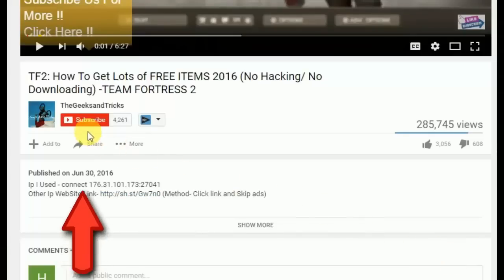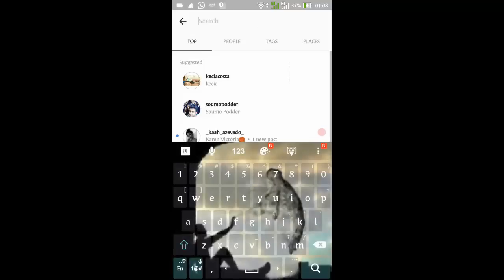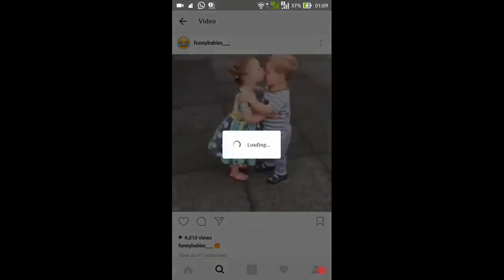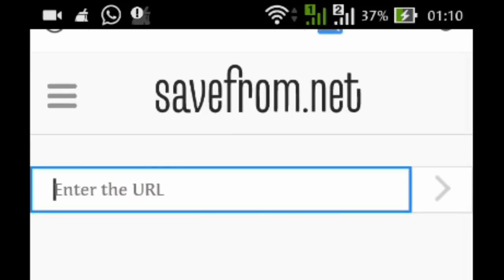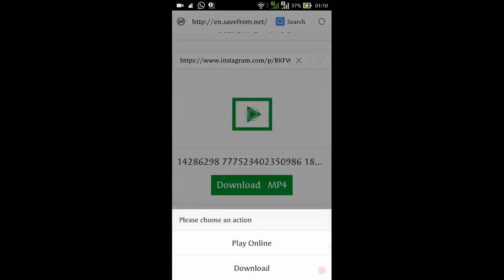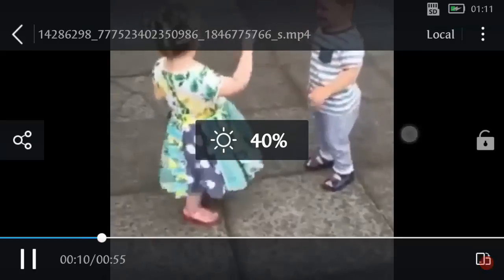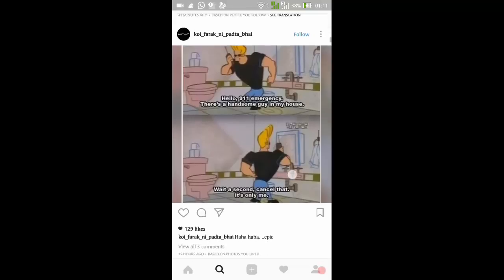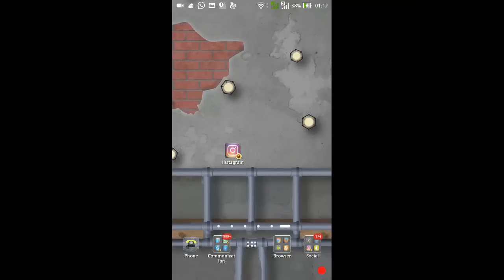How To: Save INSTAGRAM Videos to Gallery (No Other Application Required)-2020 HD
In This Video You will Learn How to Download Videos and Pictures From Instagram.
(Click on the link and Skip ad after 5sec)

• Licence

Few Related Keys-
How to Download Instagram Videos
instagram captions
Download Video From instagram
instagram download
instagram download for pc
download instagram videos
instagram video downloader apk
insta download video and photo apk
insta download app
instagram login with facebook
snapchat login
instagram captions